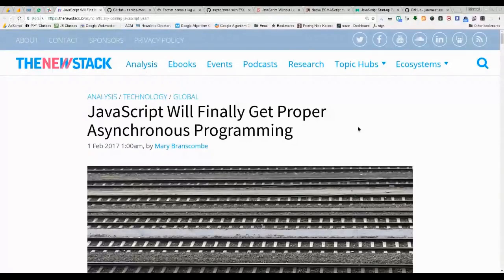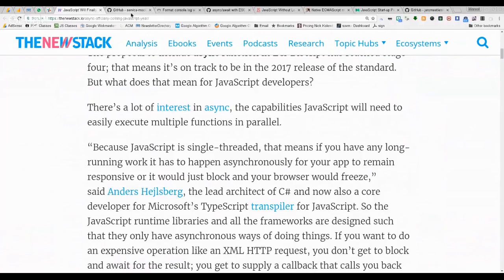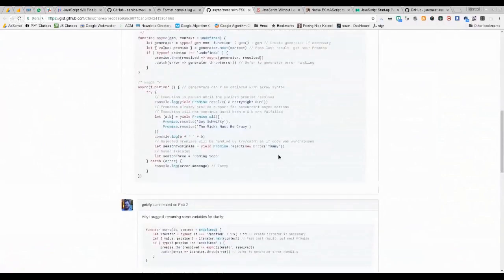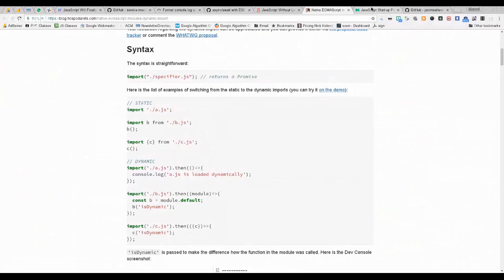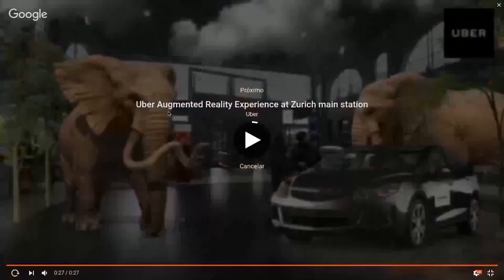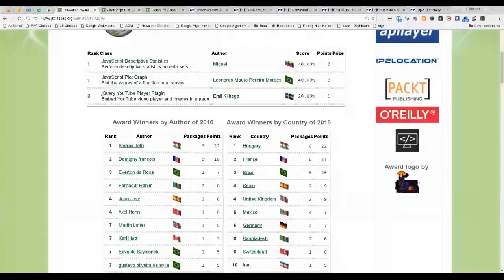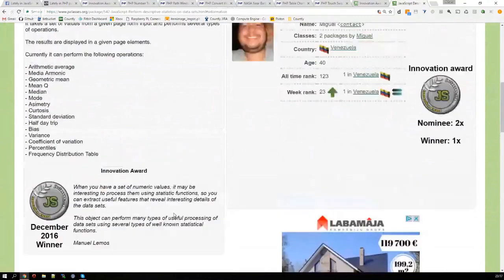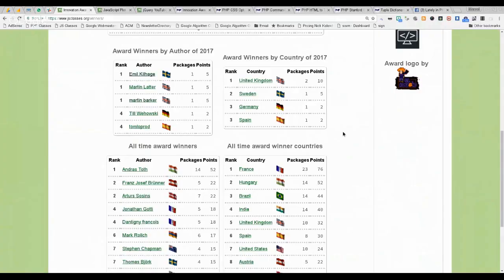JS 76: Lately In JavaScript 76